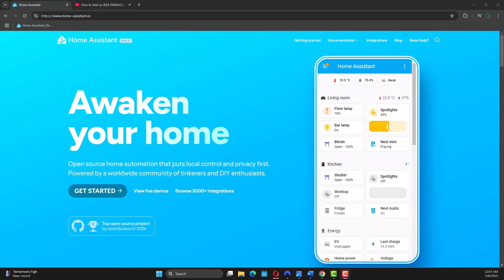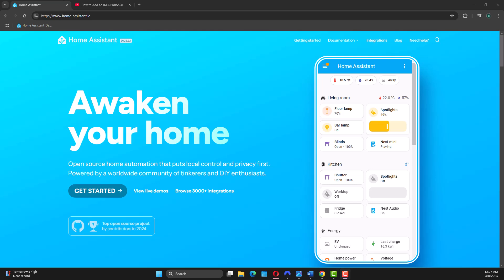Why Home Assistant ?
Why choose Home Assistant over Alexa, Google Home, or SmartThings? In this video, I break down the top reasons why Home Assistant is the best smart home platform!

📌 What You'll Learn:
✔️ Why Home Assistant is better than cloud-based platforms
✔️ The best ways to install Home Assistant
✔️ How it supports thousands of devices & integrations
✔️ Why it’s the most cost-effective & private smart home solution

📌 Timestamps:
0:00 - Why Do you use Home Assistant ?
0:26 - Recap on What we learned from previous videos
1:12 - Why I Chose Home Assistant
1:59 -Final Words

Or if you’re new, what’s stopping you from getting started?